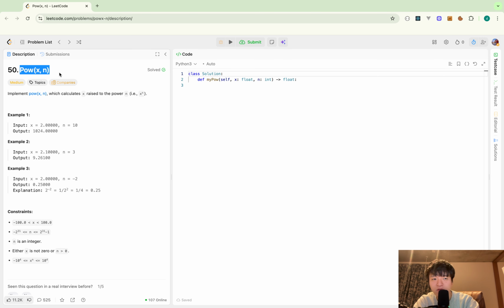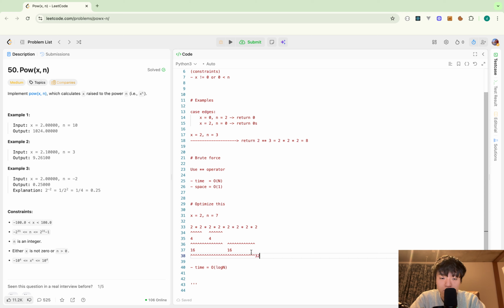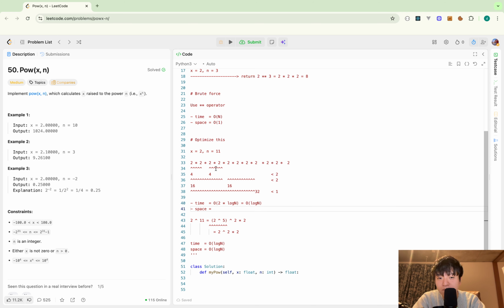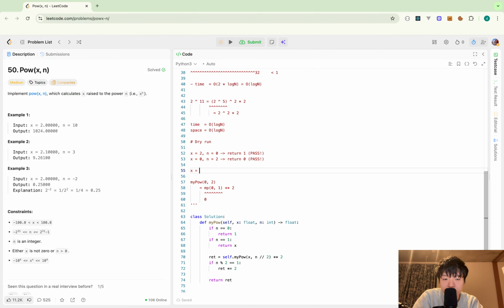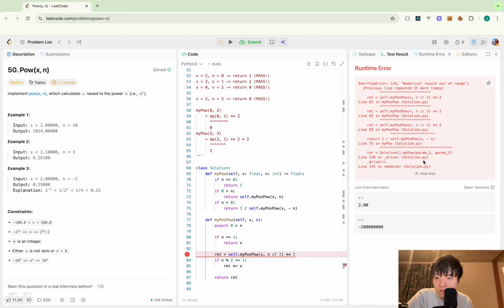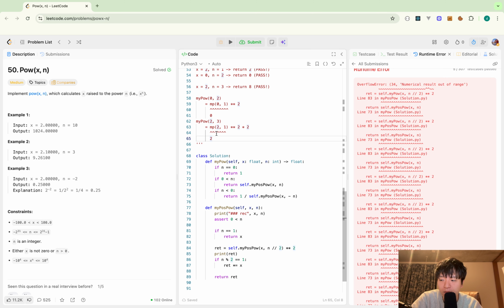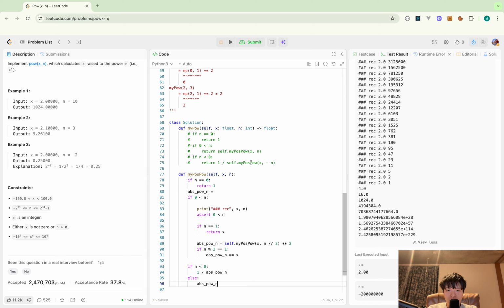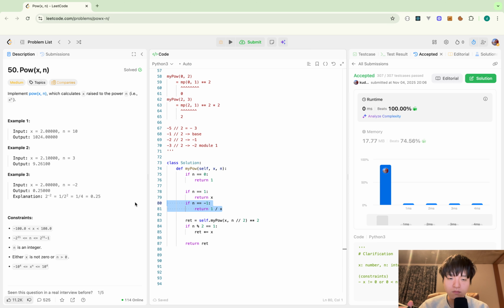Pow(x, n) (LeetCode)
Power without ** operator.

# Improvements

Somehow, if I replace myPow(x, n // 2) ** 2 with the following, it worked.

half_pow = myPow(x, n // 2)
ret = half_pow * half_pow

I don't dig deeper into why this is.

# Alternative approach - O(1) space

Again, curr_pow *= 2 doesn't work, but curr_pow = curr_pow * curr_pow works.